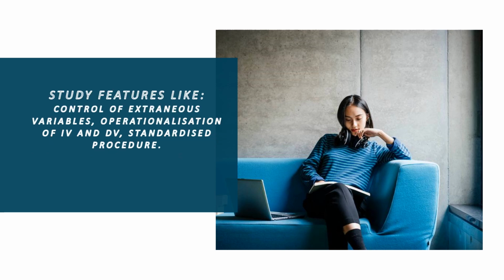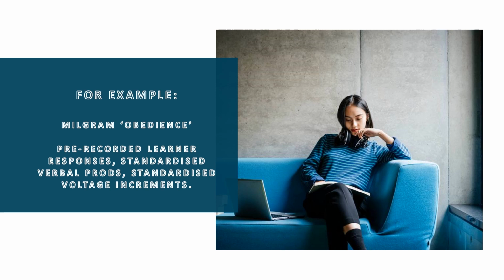Reliability Psychology QUICK REVISION